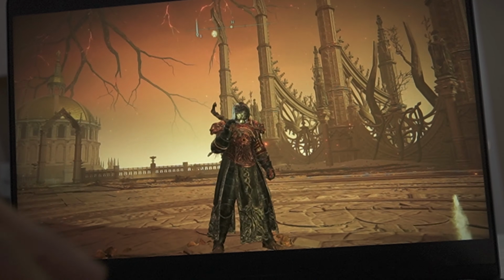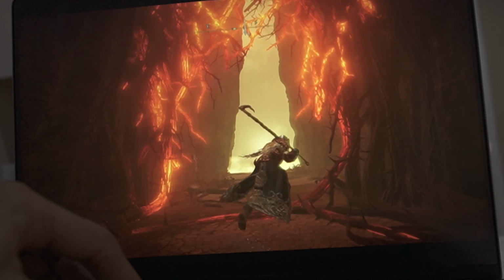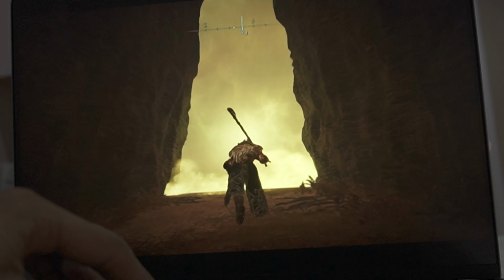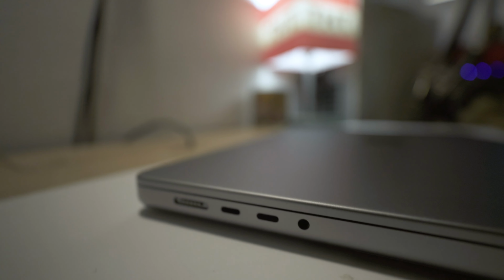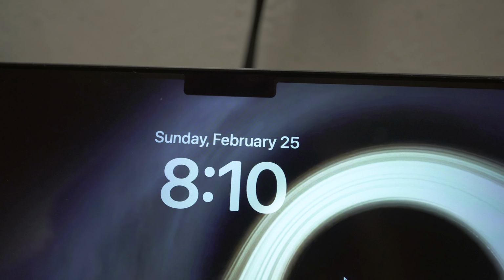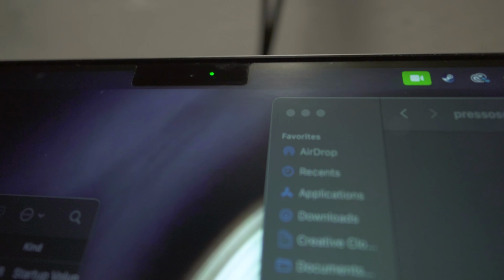Macbook M2 Pro In 2024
SOOO should you buy an m2 macbook pro in 2024?

I mean prolly